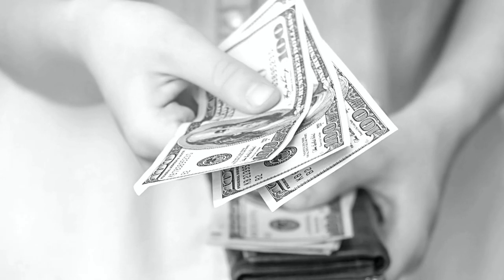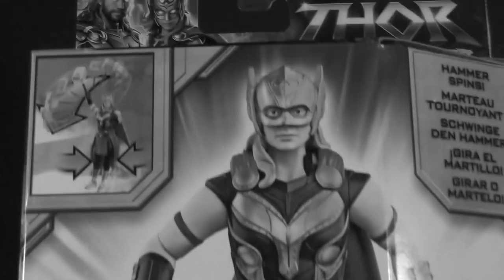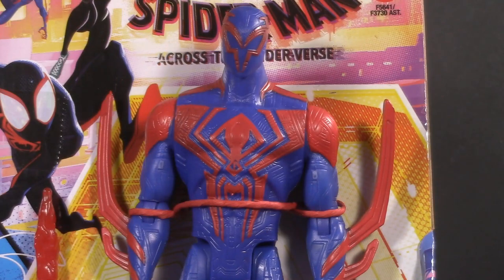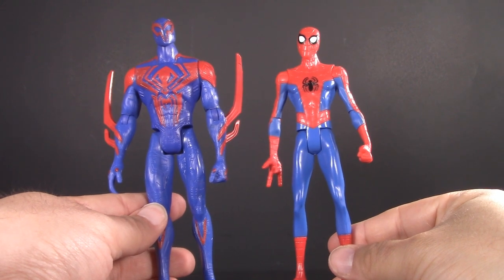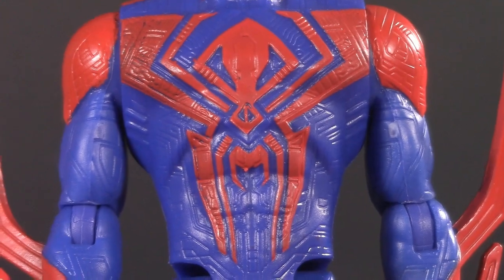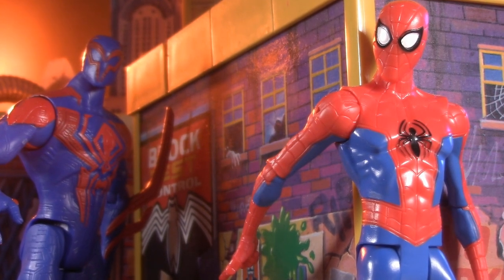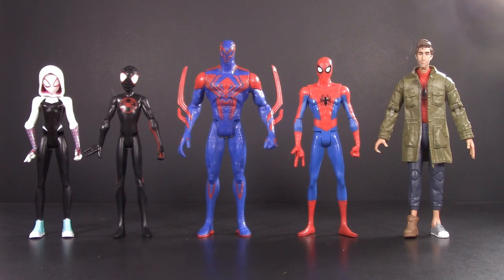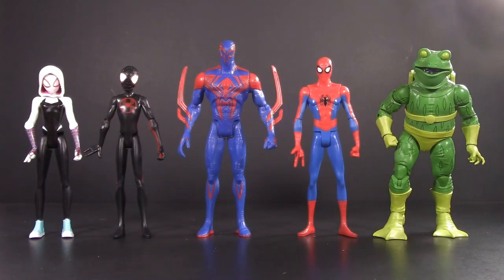ACROSS THE SPIDER-VERSE! Miles Morales, Spider-Gwen, Spider-Man 2099 Basic 5POA Action Figure Review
Today, we're taking a look at the new new Spider-Man: Across the Spider-Verse basic assortment by Hasbro, along with a continued discussion on Hasbro's new plastic free packaging.